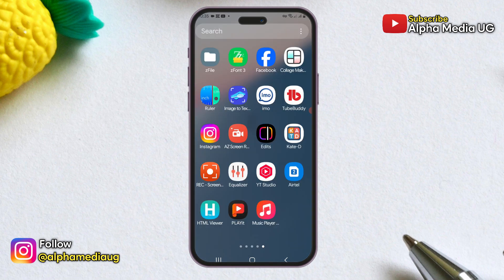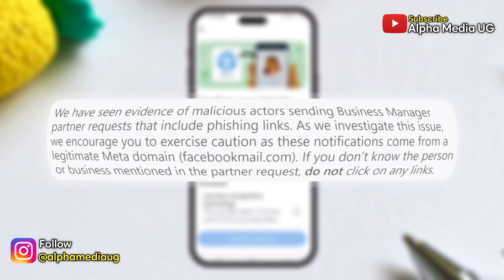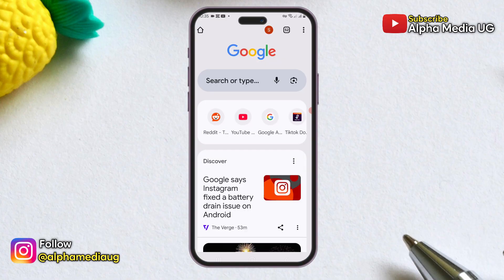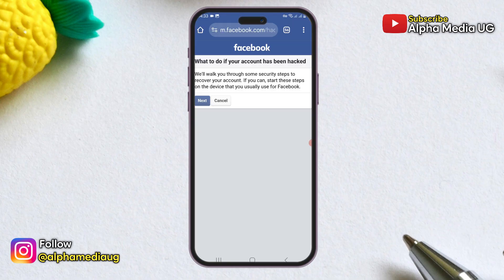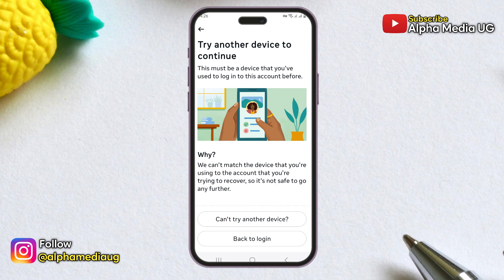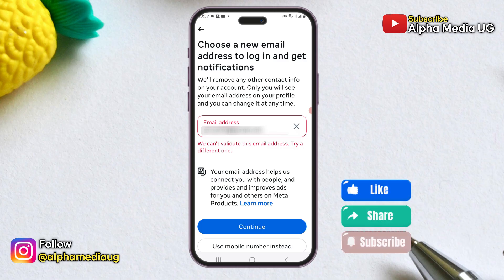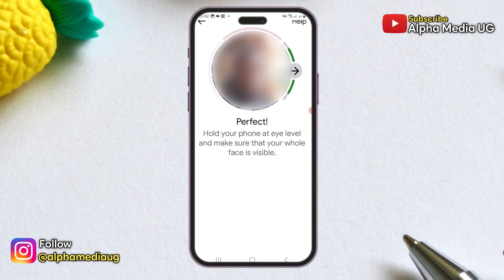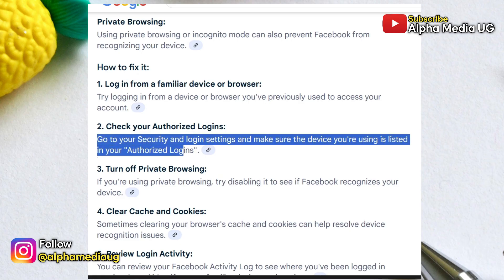How to Recover Facebook Account Try Another Device to Continue Problem 2026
how to recover facebook password without email and phone number: If you don’t have access to your Facebook account—either because it was hacked or you lost access to the login details like your mobile number, email, or password—and you'd like to recover it, or if you see a "try another device to continue" notification when attempting to do so, then this is the right video for you.